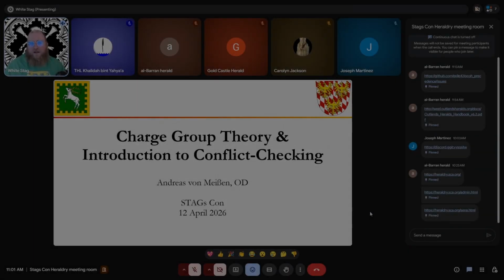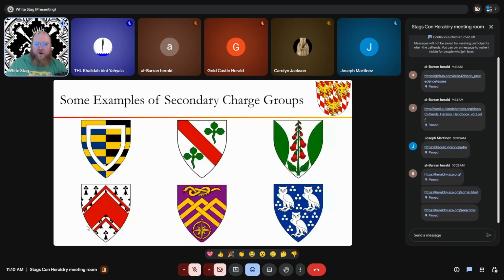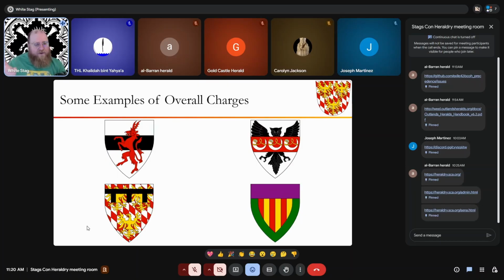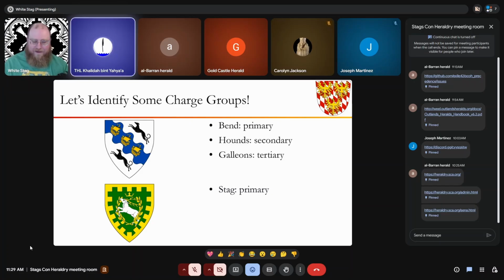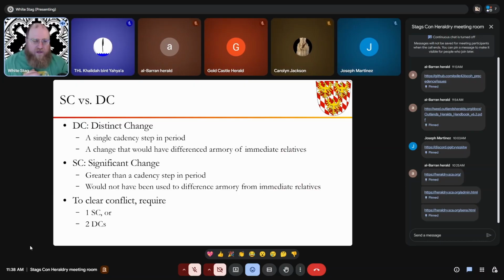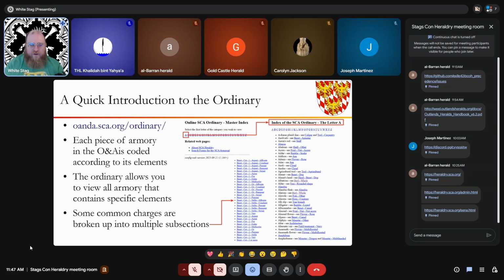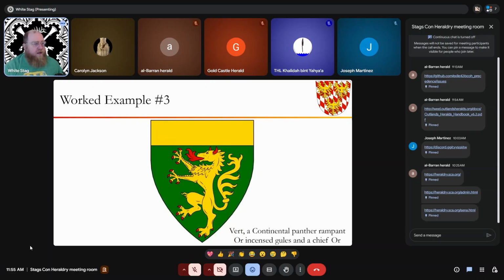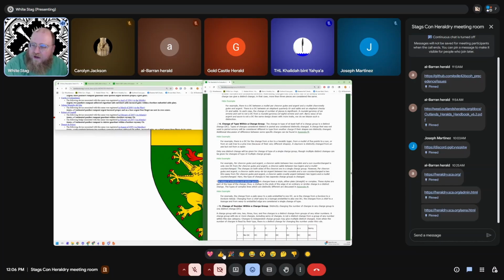Stag's Con 2026 - Heralds class 1: Conflict Checking and Charge Group Theory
The Kingdom of the Outlands hosted a virtual Stag's Con event on April 12th, 2026.

The event is hosted by Kingdom Officers and is used as an opportunity for officers to ask questions, gain insights, and further their understandings of the various offices across the Kingdom.

In this class, the White Stag Principle Herald (Kingdom of the Outlands' head herald) leads a discussion on the basics of charge groups, and the rudimentary process of checking for conflicts for heraldry.